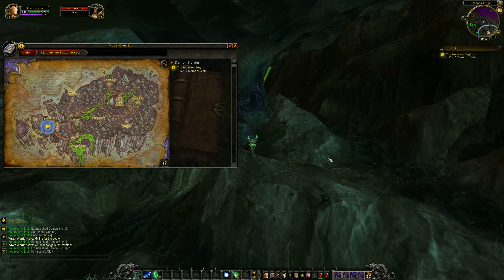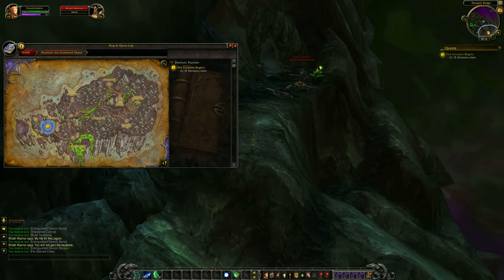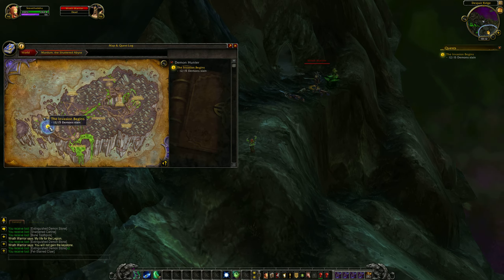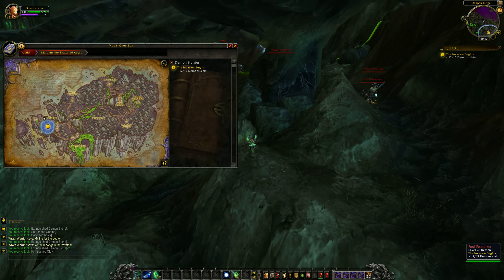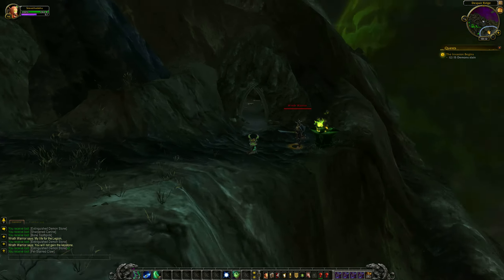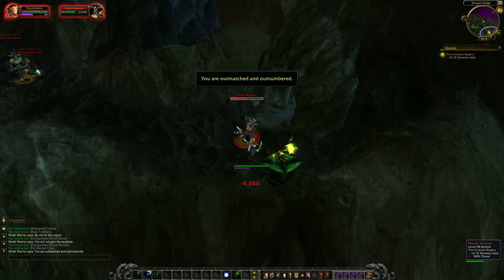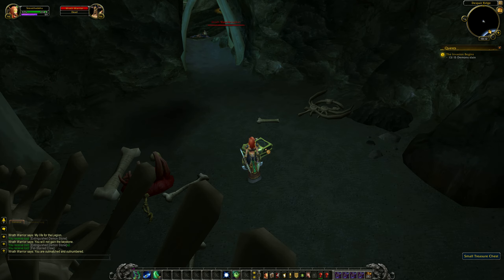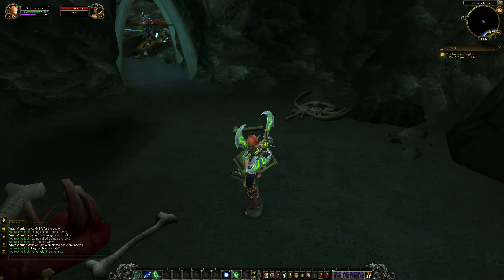Legion | Demon Hunter | Despair Ridge | Small Treasure Chest